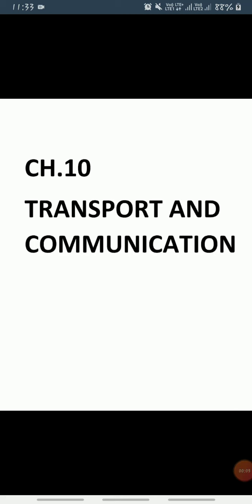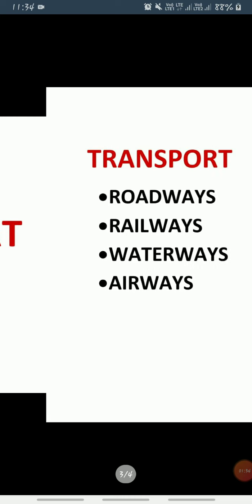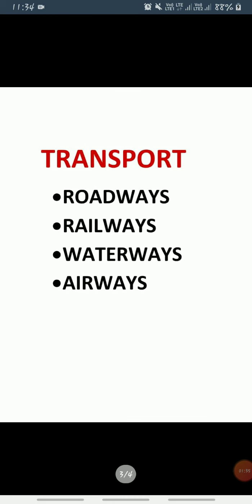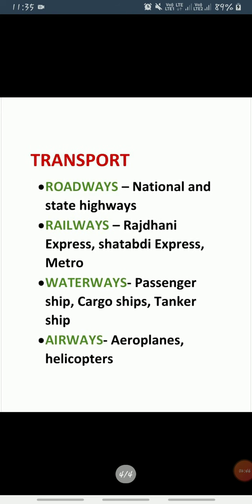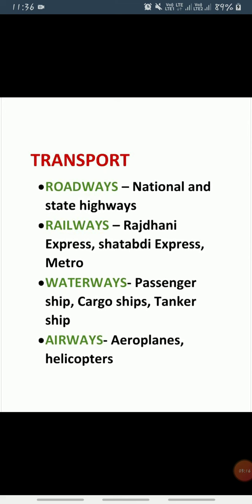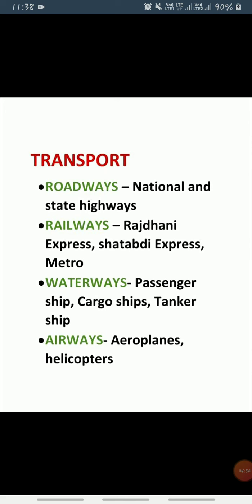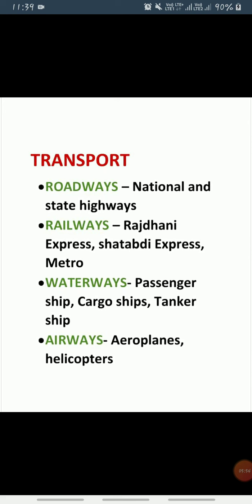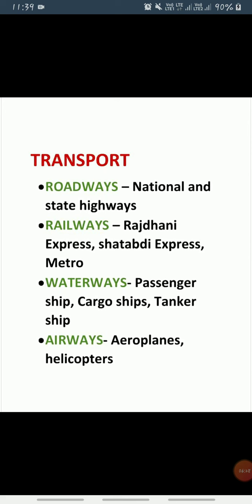Transport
Class 4th, ch.10, Transport and communication